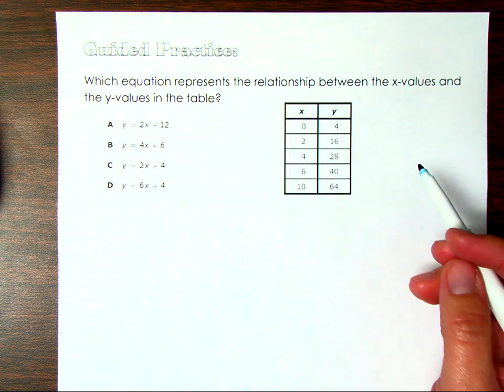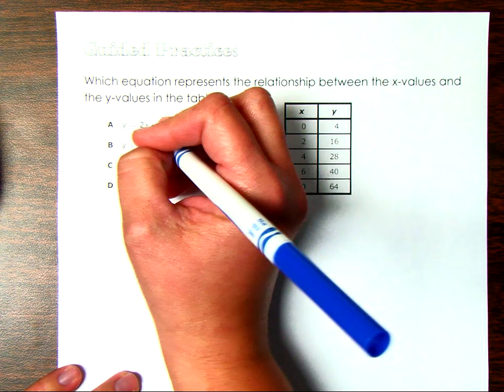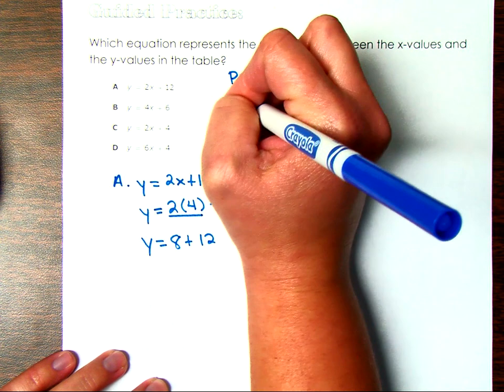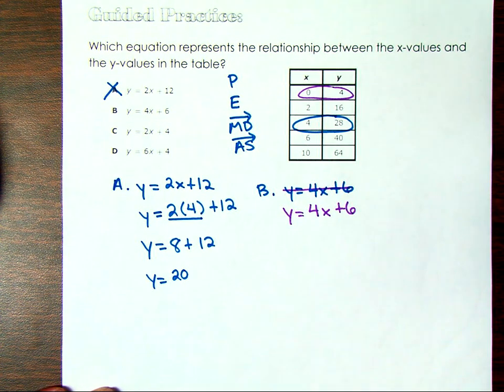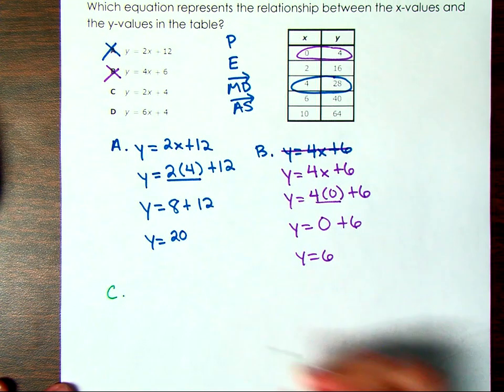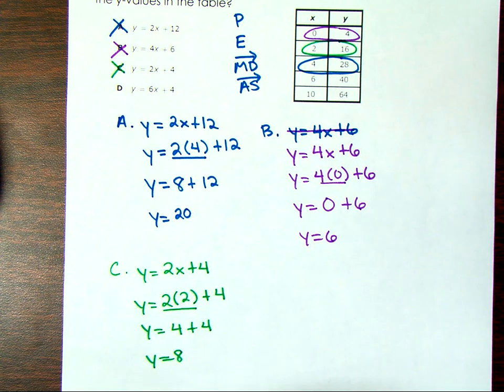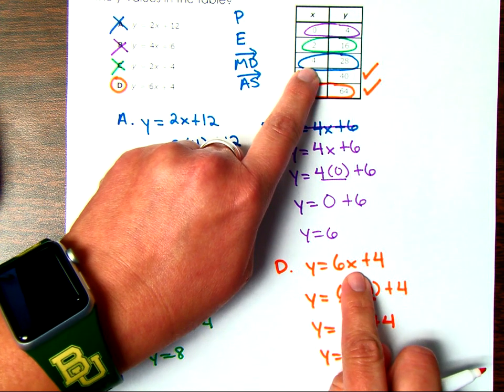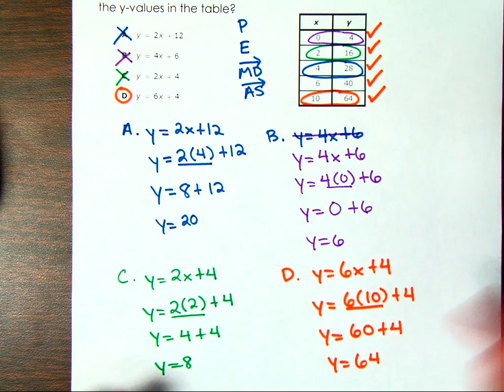Inequality Task Cards Guided Practice